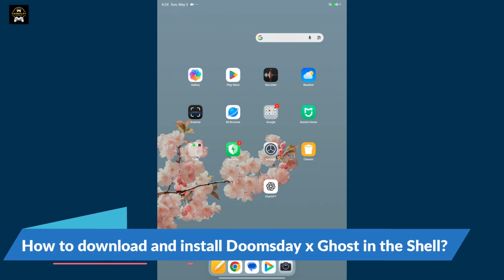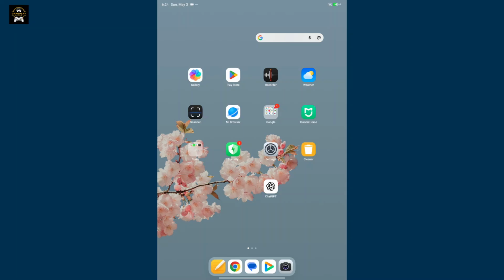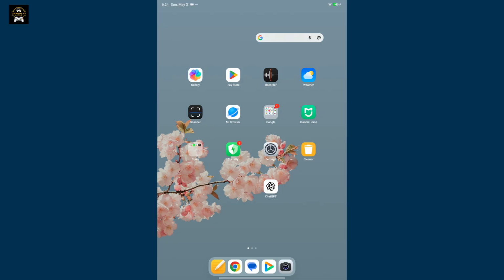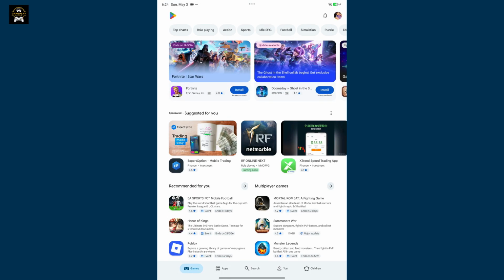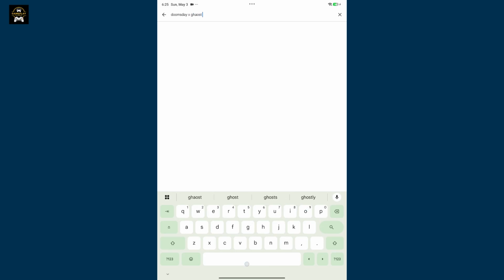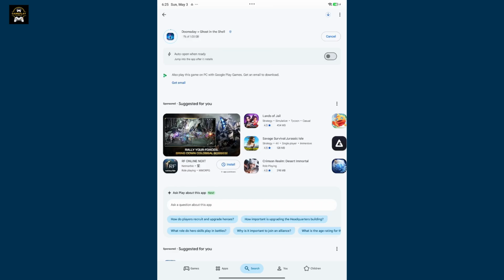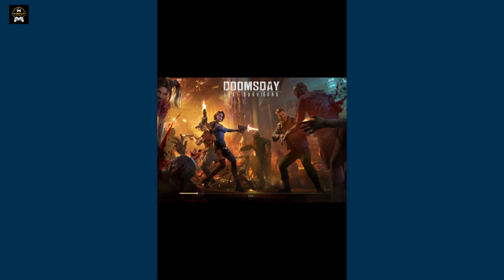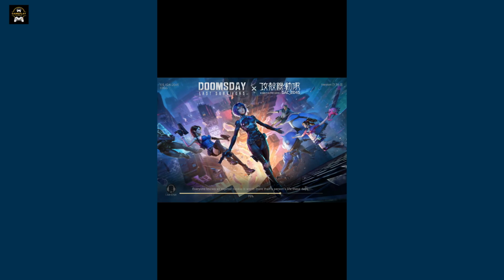How to Download & Install Doomsday x Ghost in the Shell on Android (2026 Guide)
Want to play Doomsday x Ghost in the Shell on your Android device?
In this step-by-step tutorial, I’ll show you how to download and install the game safely so you can start playing without errors.

This game is a zombie survival strategy game with real-time combat and multiplayer features, featuring a special Ghost in the Shell collaboration event.